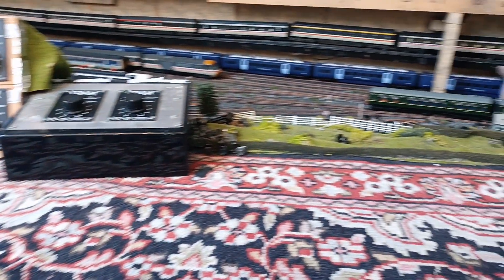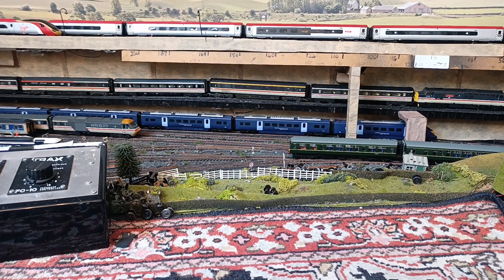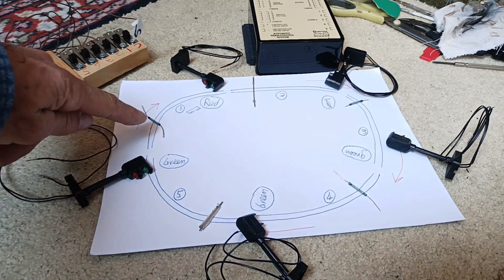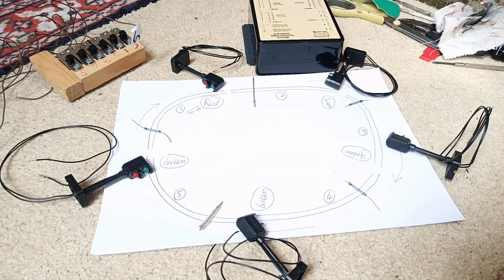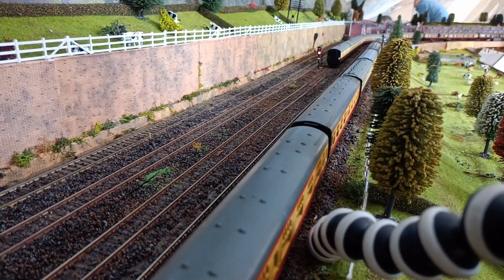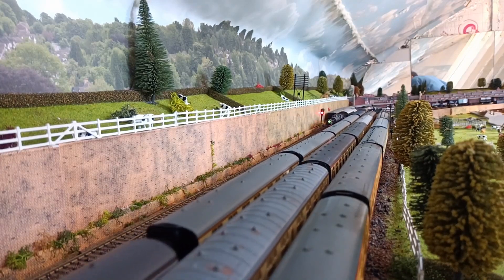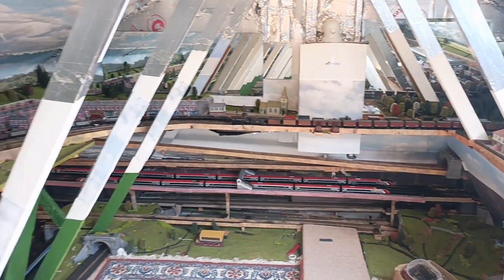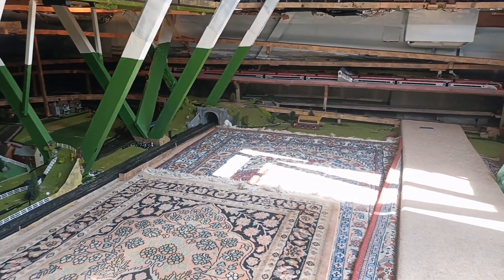DC control using digital boxes, an explanation on how OO gauge massive running works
DC control using digital boxes, an explanation on how to run 23 trains at the same time on 11 circular tracks and a terminus line. Without the digital assistance it just would not be possible to have 97 trucks and 187 coaches all going simultaneously. I am building one more line, so the total will be much higher. Enjoy, kind regards, Philip